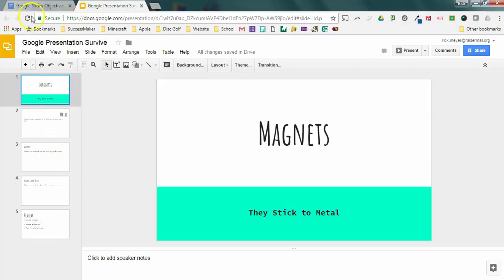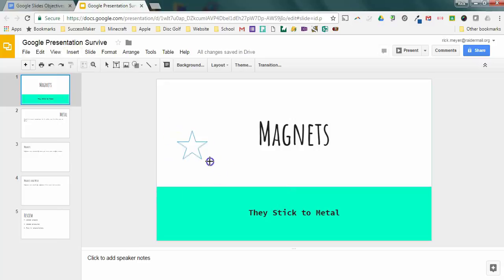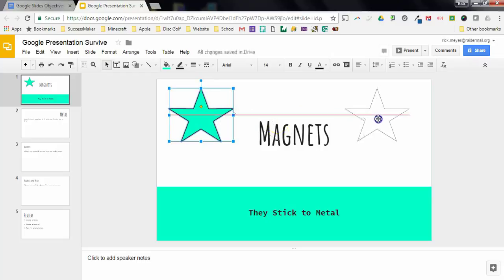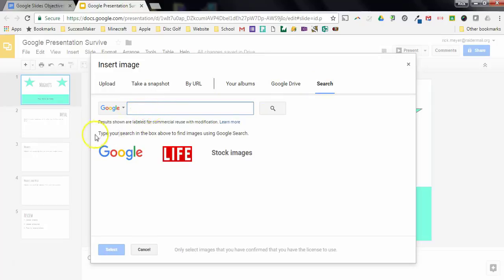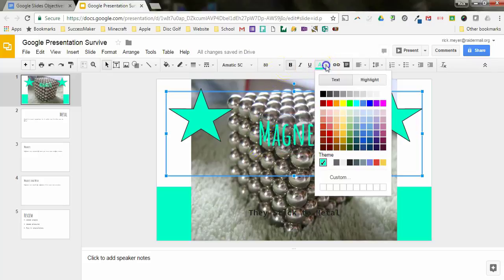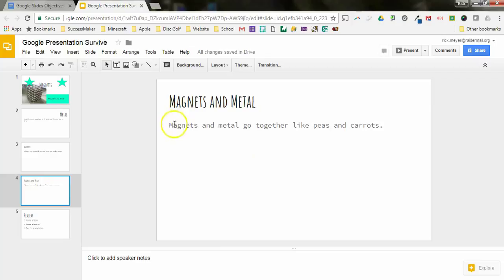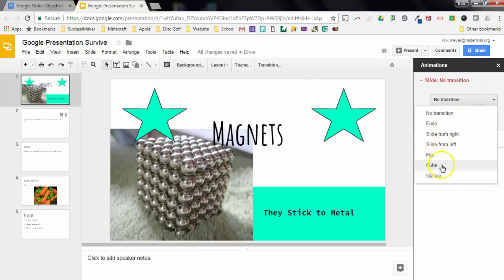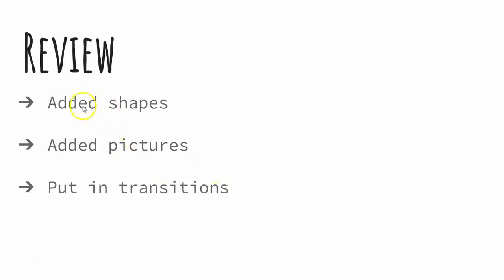Google Slides Thrive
In this video, students will be finishing up their Google Slides by adding shapes, pictures and transitions to their slideshows.  After that, they will be ready to present!